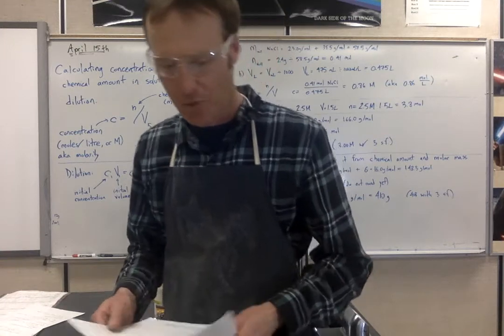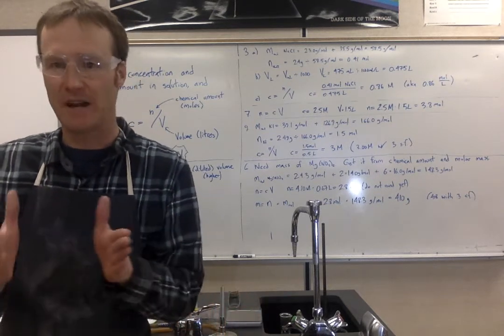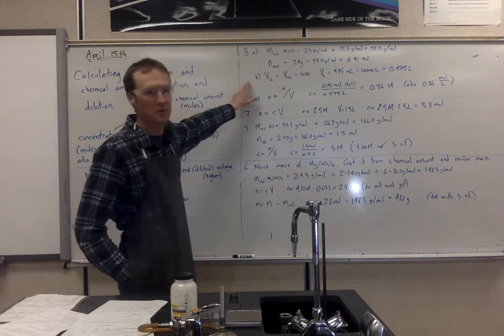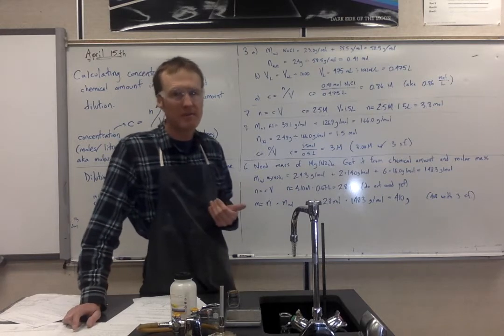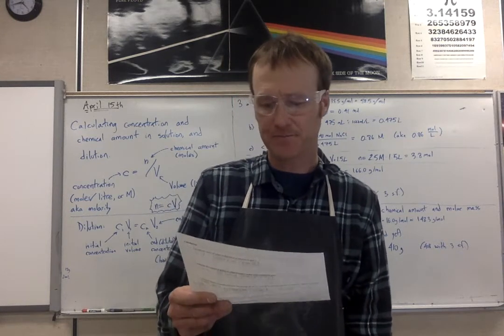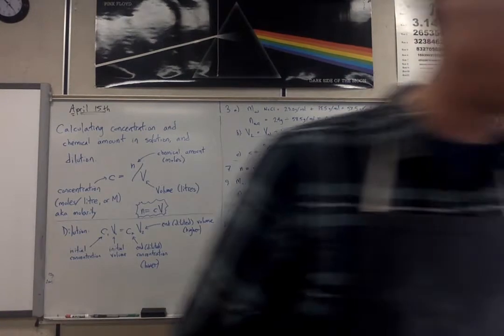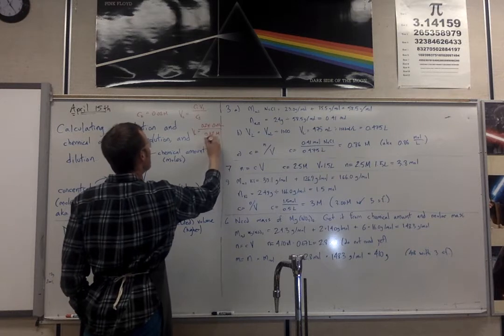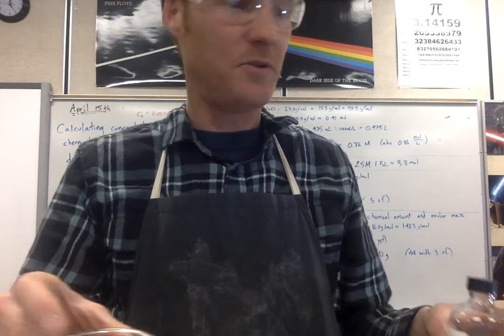Chemistry 11 Molarity and Dilution Worksheet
Use this lesson to answer questions related to the molarity and dilution worksheet.  It will also help with the lab activity that I will show later.